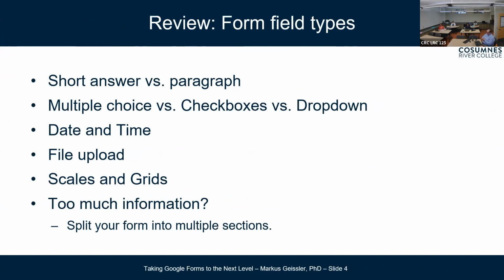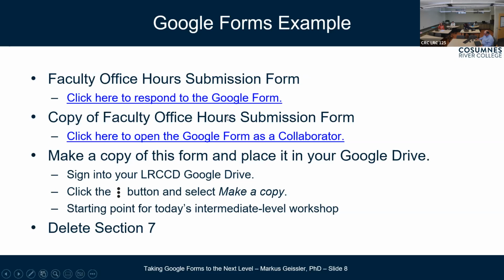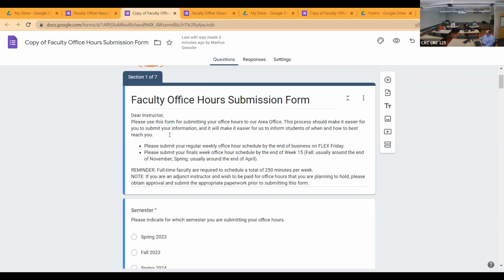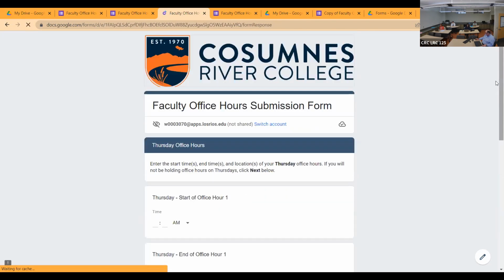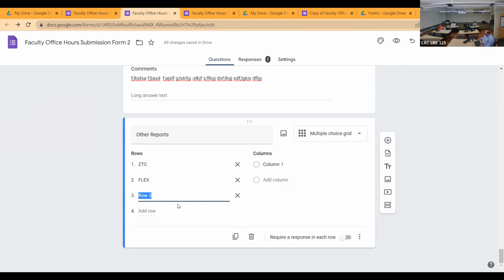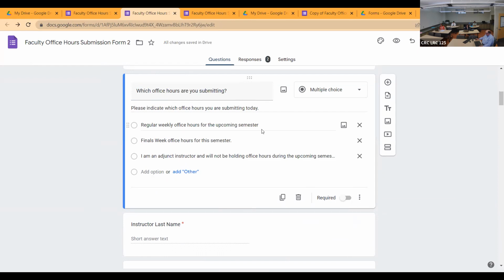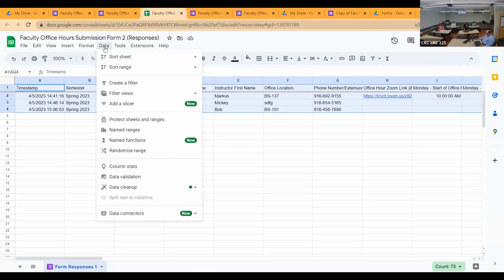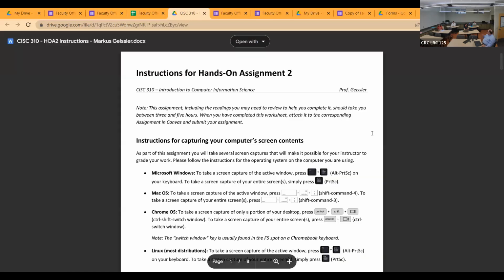Taking Google Forms to the Next Level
This intermediate-level workshop focuses on how to use advanced form elements for collecting data with Google Forms and how to efficiently analyze responses with Google Sheets or Microsoft Excel.
Take always: how to implement intermediate form elements for selecting predefined options, creating response grids, and uploading files, how to subdivide forms into sections and define section sequencing, and how to sort, format, and filter responses.